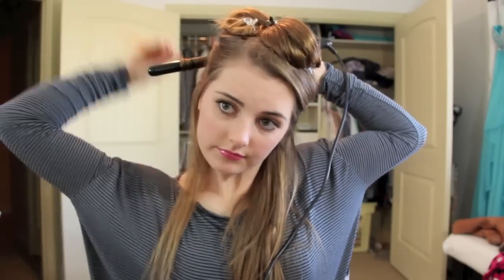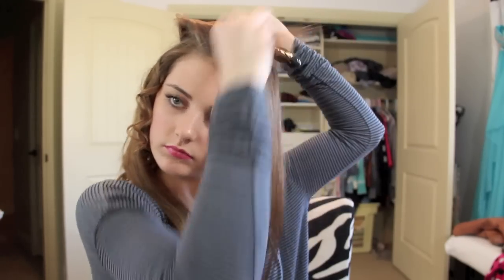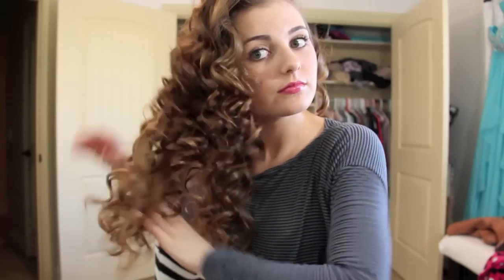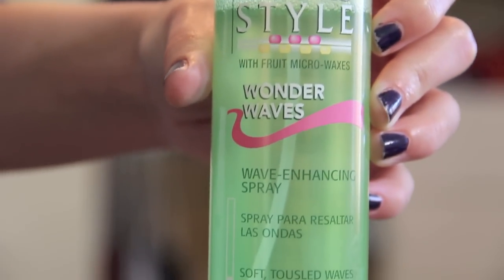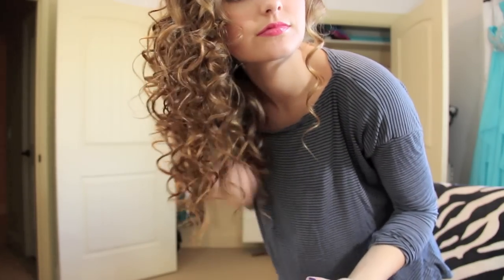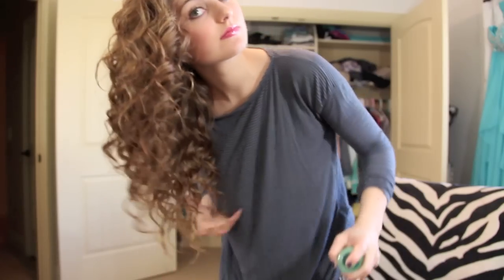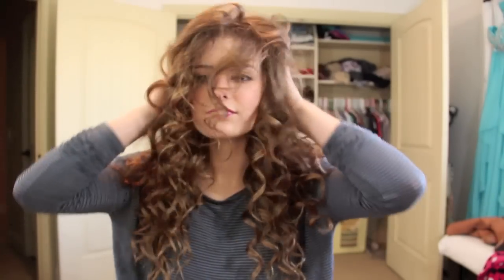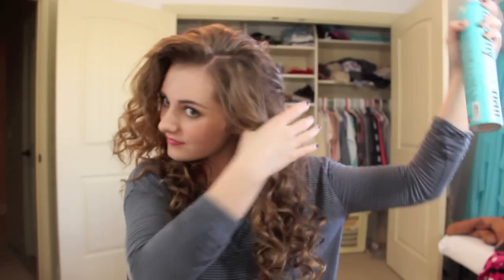How To Fake Naturally Curly Hair!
P R O D U C T S:
Garnier Fructis Wave Enhancing Spray
Garnier Fructis Curl Constructing Mousse
Healthy Sexy Hair Hairspray
Spiker Styling Glue